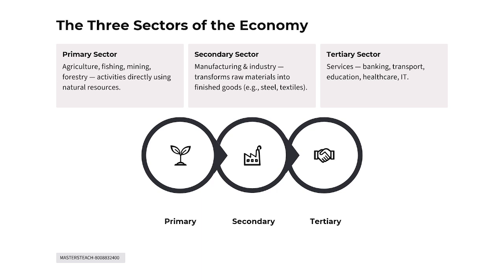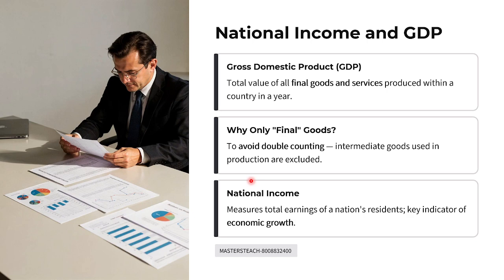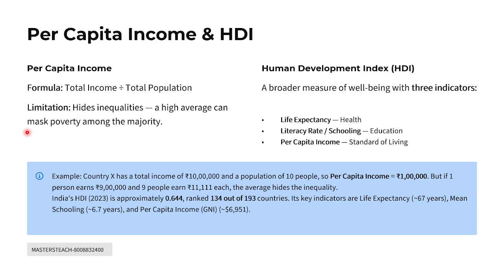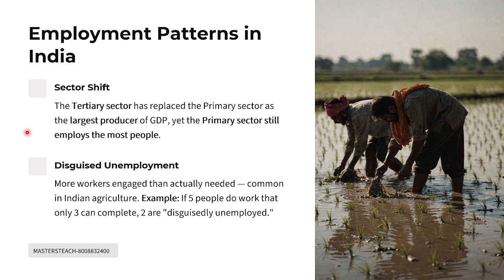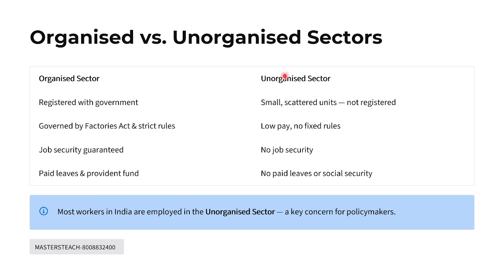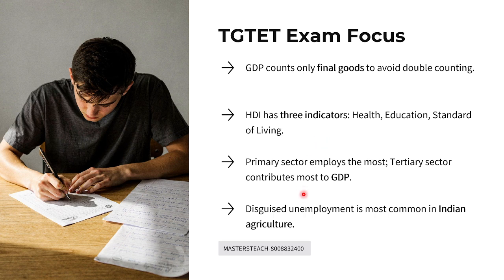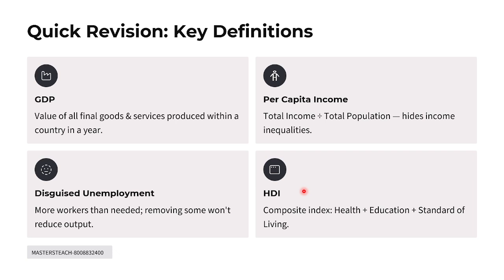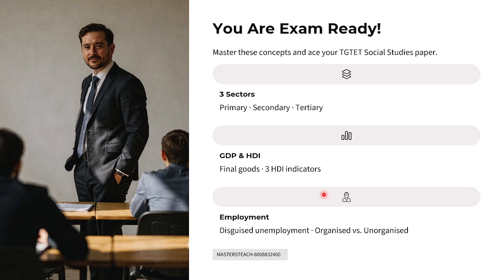TGTET Social Studies 2026 | Production Employment & Economy Full Class | GDP HDI MCQs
🚀 TGTET Social Studies 2026 Complete Explanation on Production, Employment & The Economy. In this class, MastersTeach explains GDP, HDI, Per Capita Income, Primary Secondary Tertiary Sectors, Organised vs Unorganised Sectors, Disguised Unemployment, Employment Patterns in India, Important MCQs and Exam Focus Questions. Very useful for TGTET, DSC, TRT and all competitive exams.

📚 Topics Covered:
✅ GDP & National Income
✅ Human Development Index (HDI)
✅ Per Capita Income
✅ Three Sectors of Economy
✅ Employment Patterns
✅ Disguised Unemployment
✅ Organised vs Unorganised Sector
✅ Important MCQs & Revision

🎯 Channel: Masters Teach